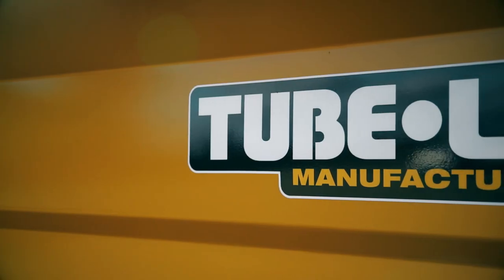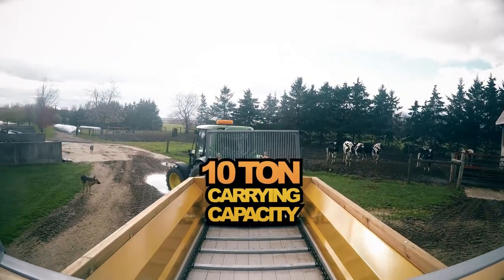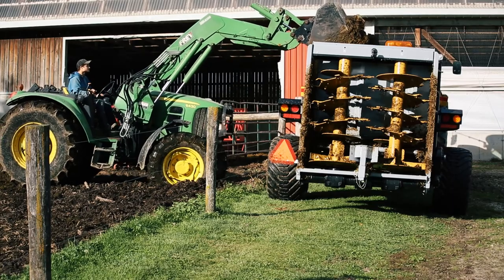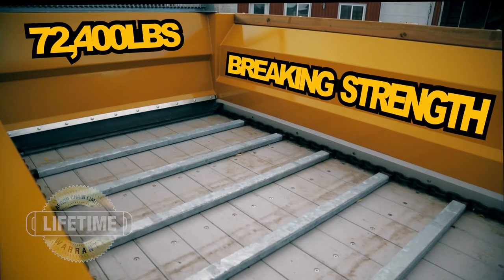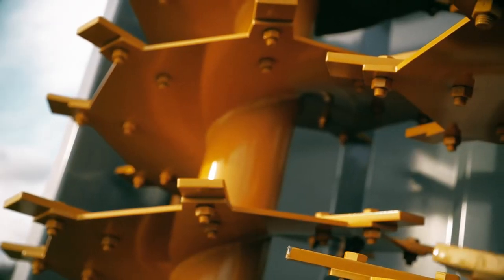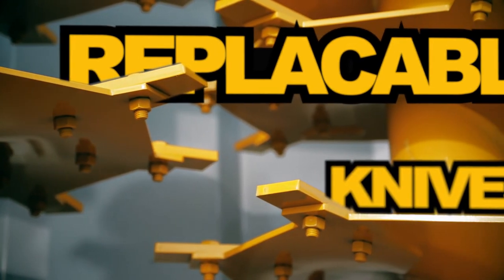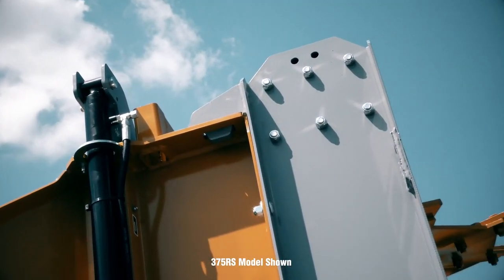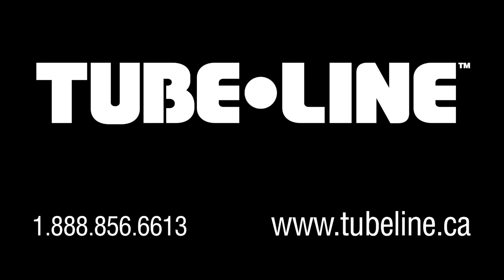Tubeline - Nitro 275 RS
Responding to market demand the NITRO Rancher Series was developed to ensure smaller operations get the same metering in a format tailored to them. NITRO RS spreaders are ideal for farmers trying to keep their yards clean while delivering rich nutrients to the field. Removeable beater assemblies provide increased value and functionality, allowing the NITRO to operate as a rear discharge trailer with a live floor when not spreading.

6455 Reid Woods Drive RR#4

Elmira, ON, Canada

N3B 2Z3

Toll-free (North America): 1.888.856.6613